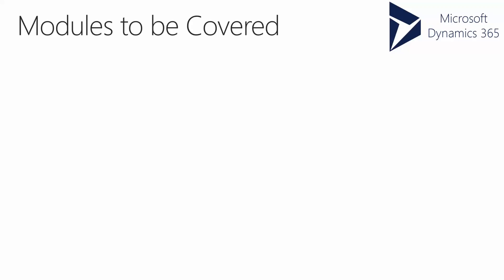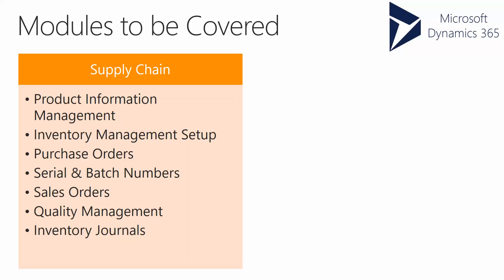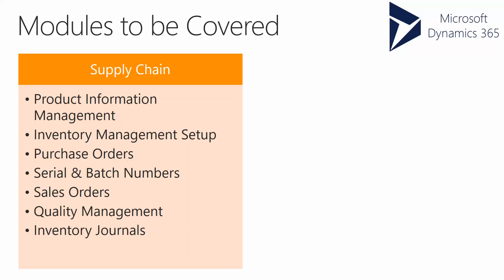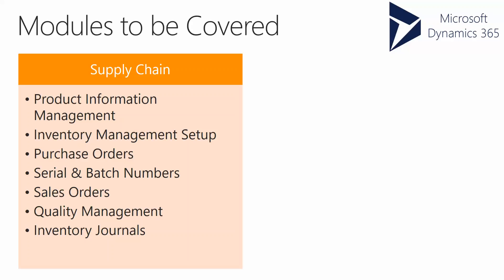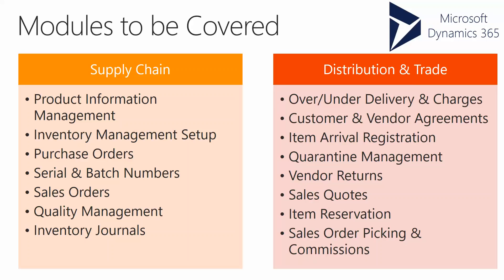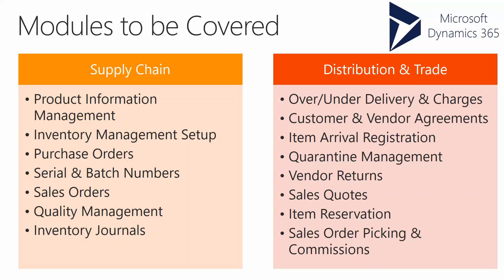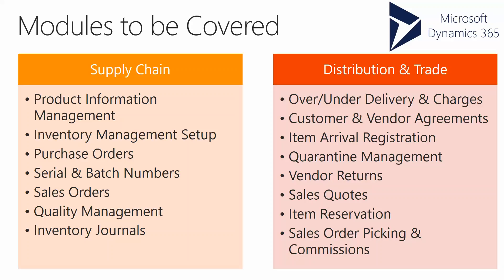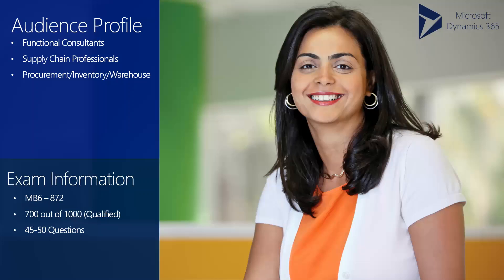Dynamics 365 for Operations - Trade & Logistics (Video on Demand Course)